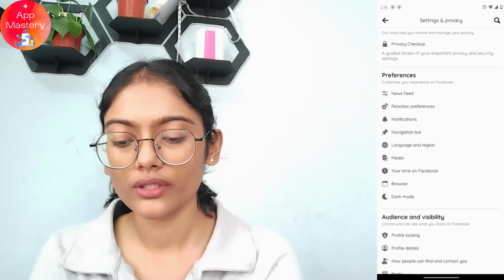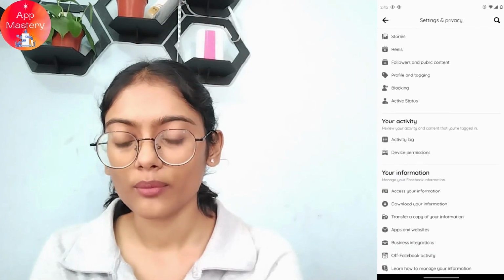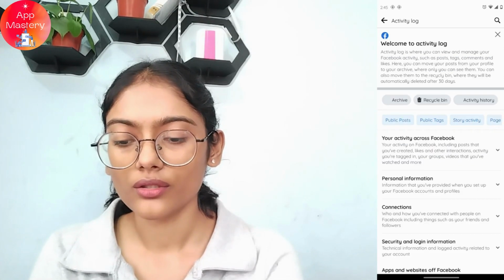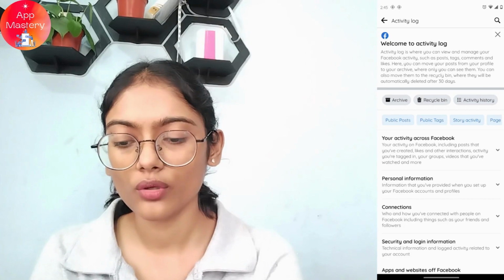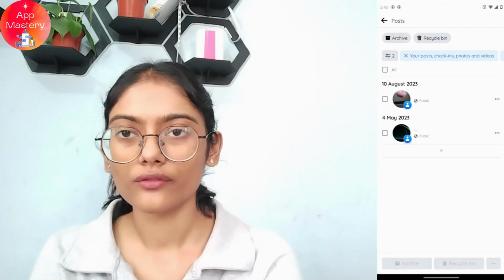How To Delete All Your Facebook Photos At Once?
Are you overwhelmed by the clutter in your Facebook photo gallery and want to learn how to delete all your Facebook photos at once? You're in the right place! In this comprehensive guide, we'll walk you through the step-by-step process of quickly and efficiently clearing your Facebook photo collection. Whether you want to start fresh or simply declutter your profile, we've got you covered.

Timestamps:
00:12 - Introduction to Deleting Facebook Photos
00:35 - How to Delete Multiple Facebook Photos at Once
00:50 - Removing All Images from Your Facebook Profile